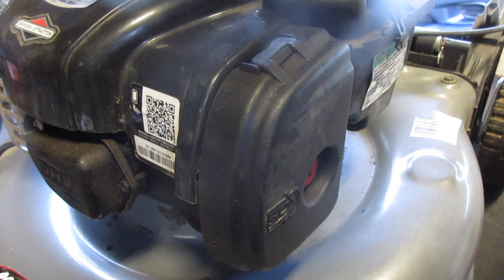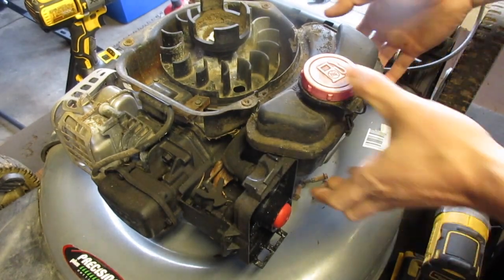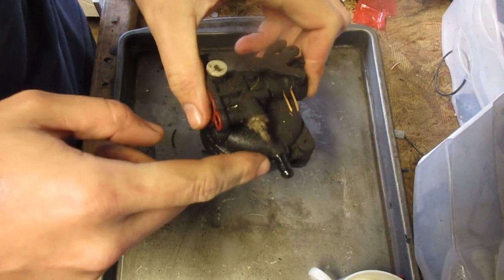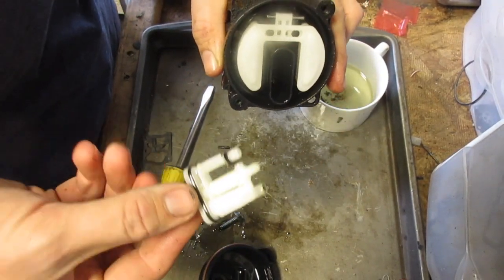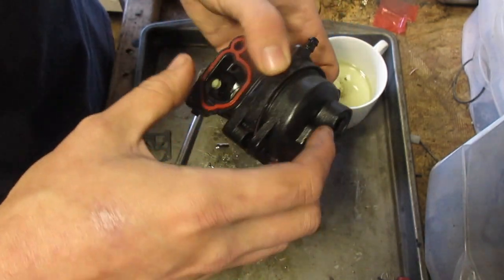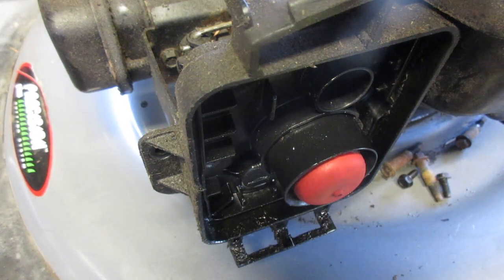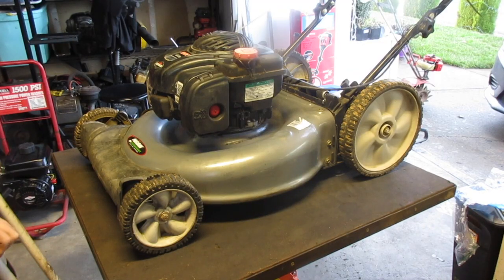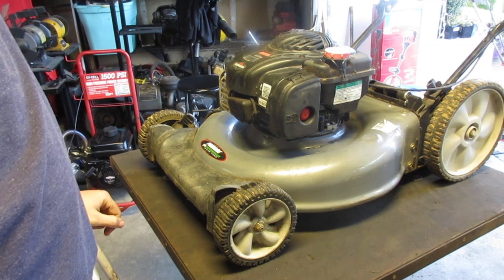Briggs and Stratton Stalling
This video is about Briggs and stratton Stalling. Only runs for 2 seconds and quits